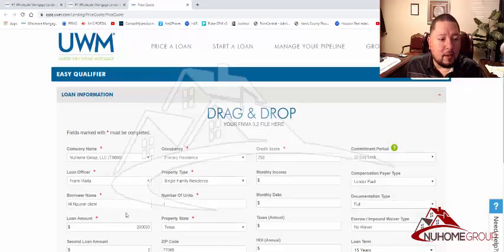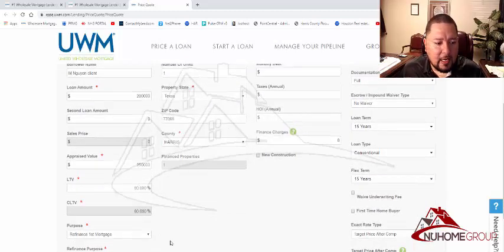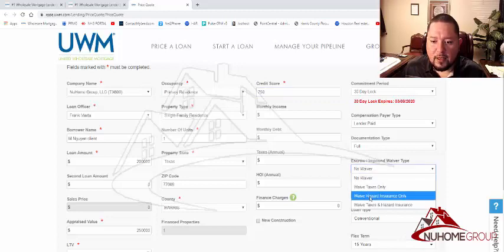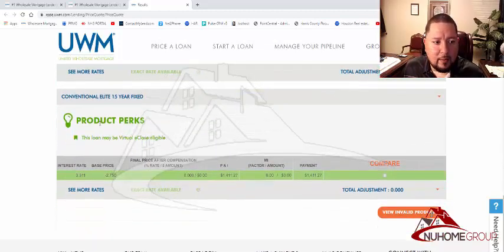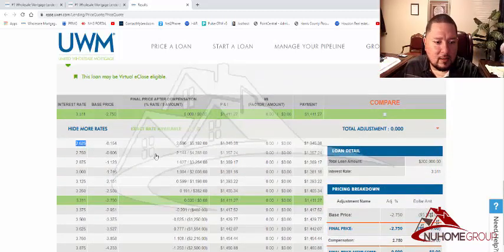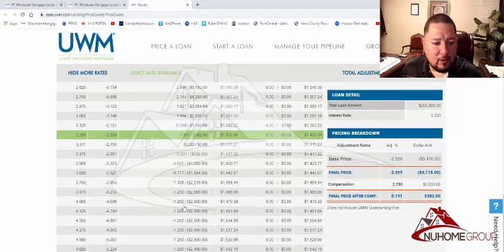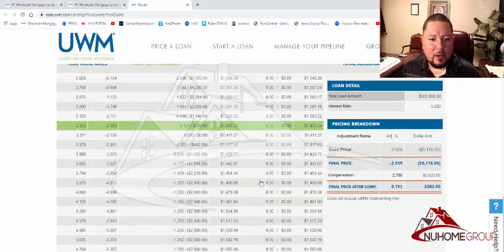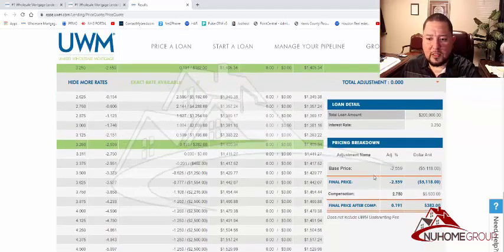UWM Pricing video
Showing how to price a loan with UWM.